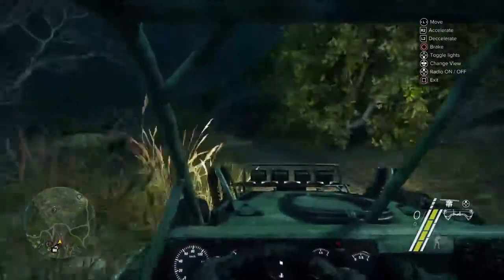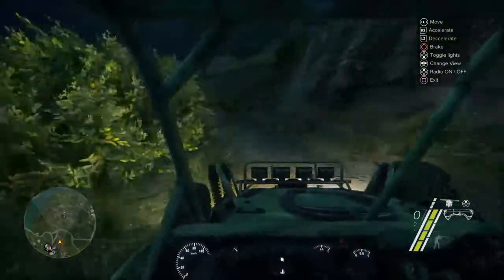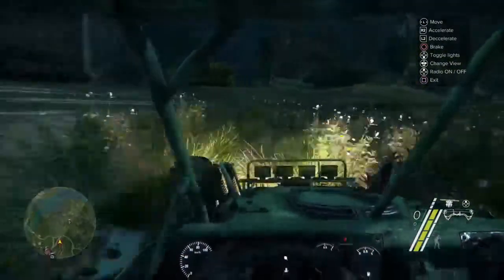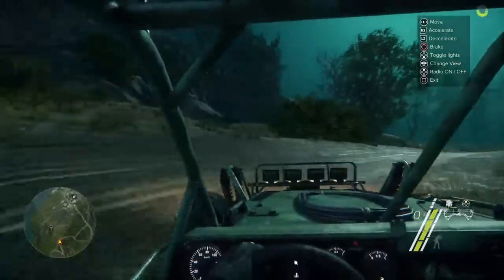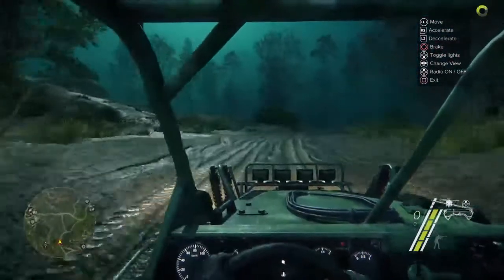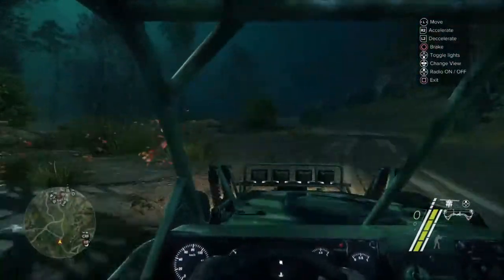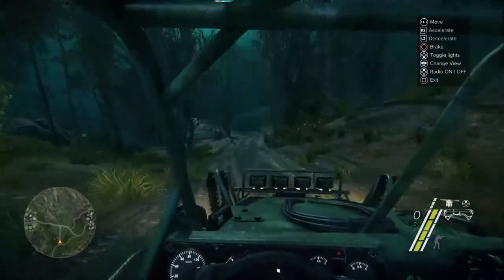Sniper Ghost Warrior 3- Dune Buggy overview